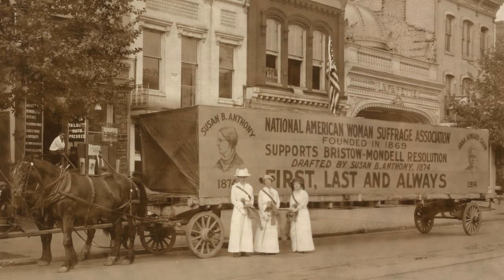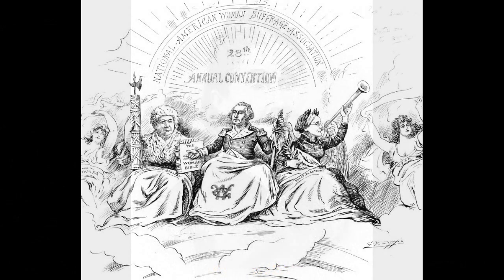History Brief: the 19th Amendment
This video gives a brief description of the passage of the 19th Amendment, which gave women the right to vote in the United States.